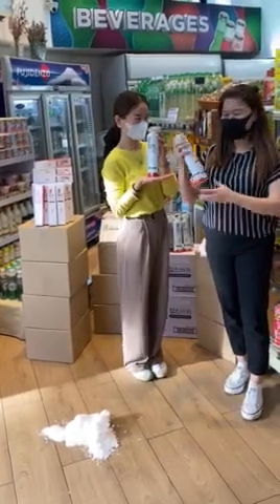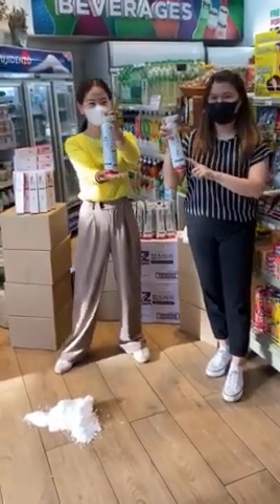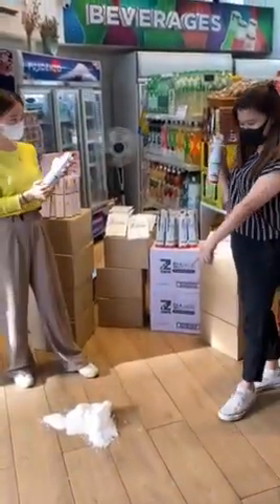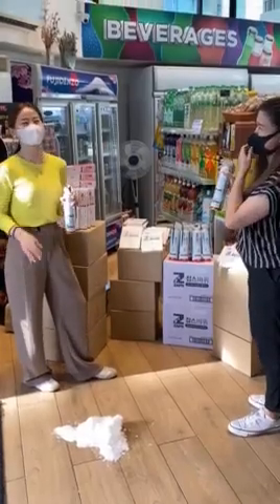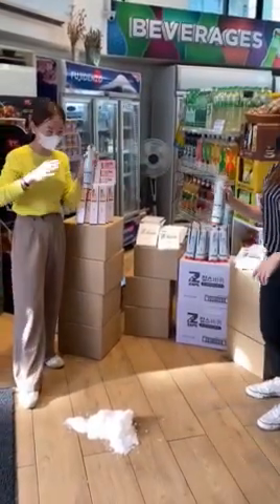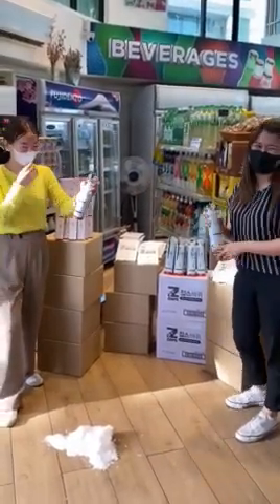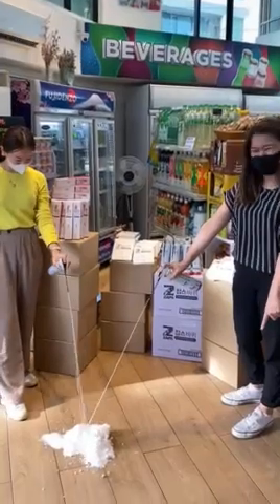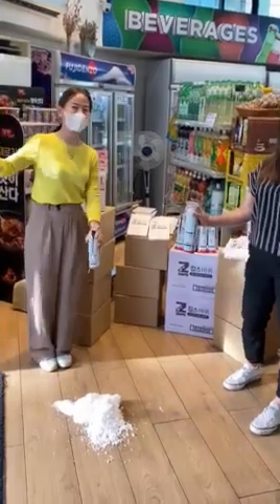ZAPS Whitefence Plus - One spray kills hundreds of cockroaches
Ms. Michelle Ko, the owner of Soo Mart, says ZAPS Whitefence is one of her fastest-moving products because it kills cockroaches 24/7 for the next 15 days. 🙂

Apply ZAPS Whitefence to areas where cockroaches are frequently seen and entry points to your home. The foam will create a “white fence” that will disappear after 10 minutes.

The residue will remain 100% potent and effective for 15 days. Cockroaches that pass through the residue get poisoned and die within seconds.
As Michelle and Audrey demonstrate, you can also spray ZAPS Whitefence directly on the cockroach. 🦗🦗🦗

This time, the foam will act as a trap and keep the cockroach from running away. It will get caught in the foam and stay there until it dies.

Unlike an aerosol insecticide, ZAPS Whitefence doesn't emit a lingering smell.

But ZAPS Whitefence cockroach-killing spree doesn’t end there.
Cockroaches that feast on the dead roaches get poisoned and die within seconds. 😉

Where to Apply ZAPS Whitefence:
✅Under your bed
✅Behind the couch
✅Around the base of your dining table
✅Under your shelving tiers
✅Under the refrigerator
✅Behind the shoe rack
✅Outside the sliding door
✅Outside the window sill
✅Alongside the baseboard of your wall
✅Behind the entertainment/TV rack
✅Around the drainage in the laundry room
✅Around the kitchen drainage

The days of freaking out when a big, fat cockroach crawls on your leg are over once you have ZAPS Whitefence applied around your house.